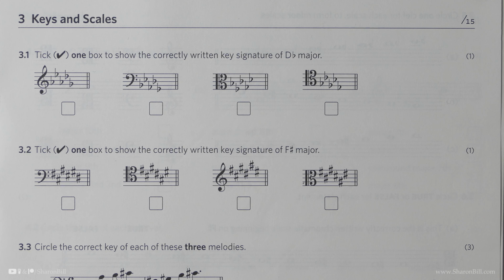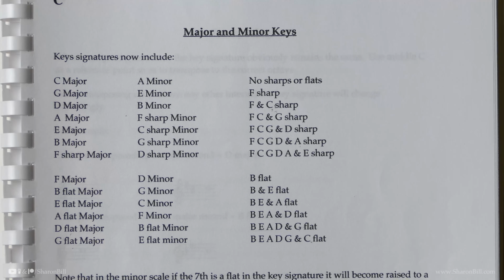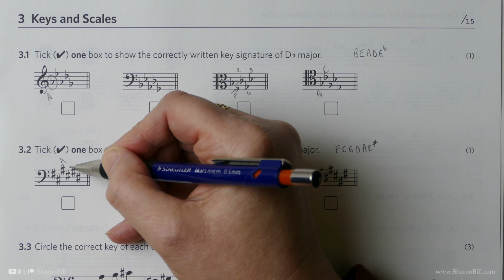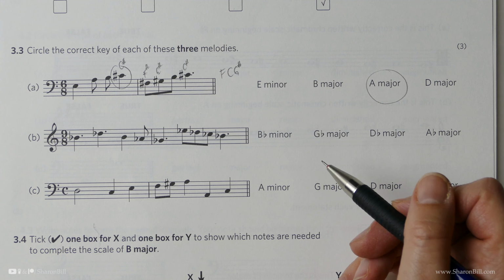ABRSM Discovering Music Theory Grade 5 Practice Exam Paper Pages 89 - 90 with Sharon Bill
Welcome to my Music Theory Tutorials. In this Grade 5 ABRSM Discovering Music Theory lesson I will continue to guide you through the tenth chapter of ABRSM Music Theory in Practice Grade 5 which is a practice exam paper. This chapter brings together many elements from previous chapters and looks at various topics and follows the format of the ABRSM Discovering Music Theory exam.